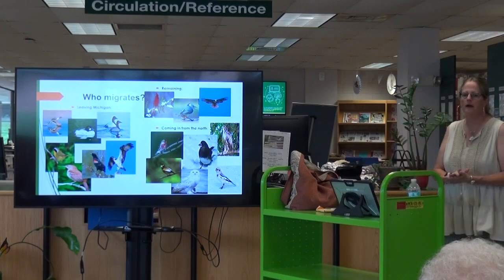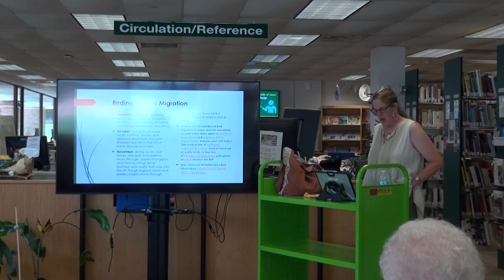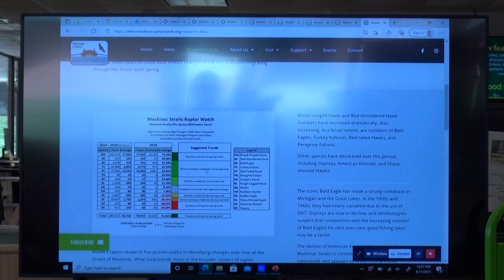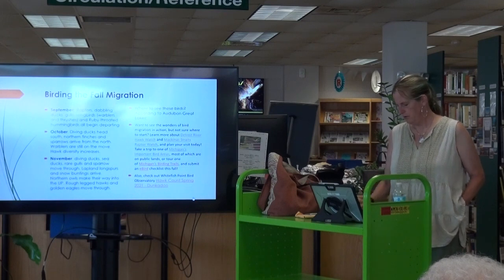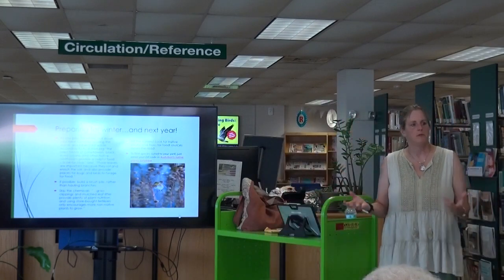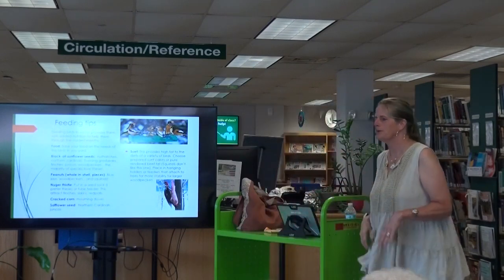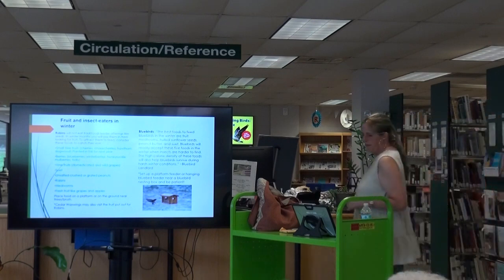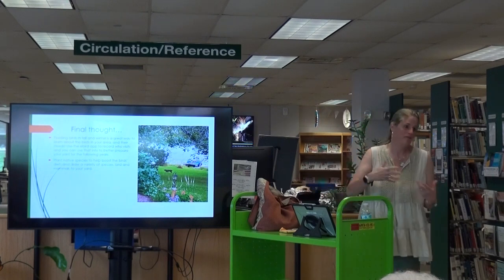Migrating Birds Fall Birding, Feeding, & Care